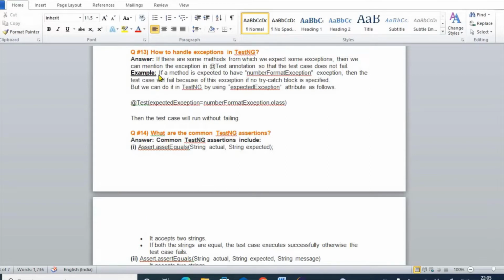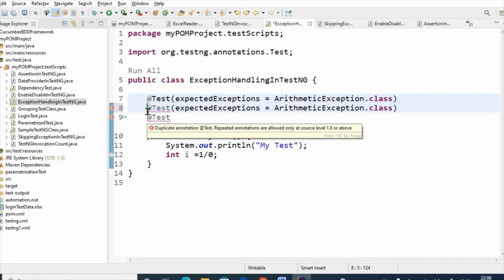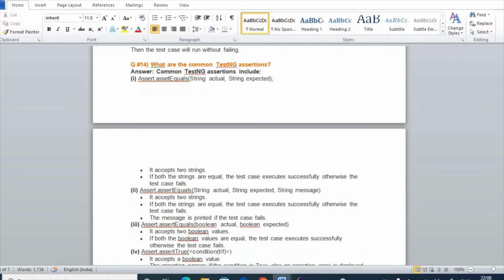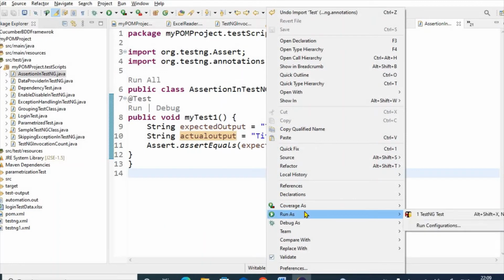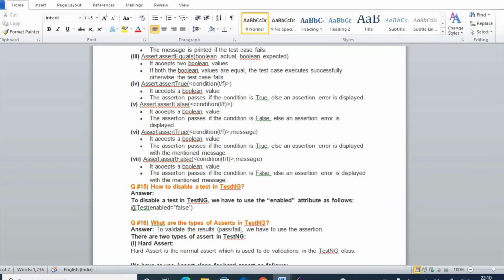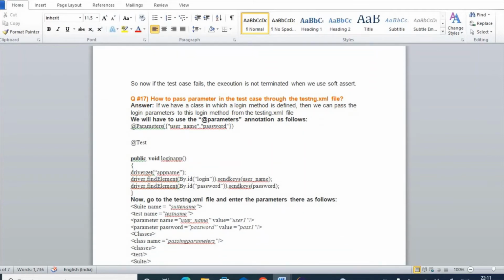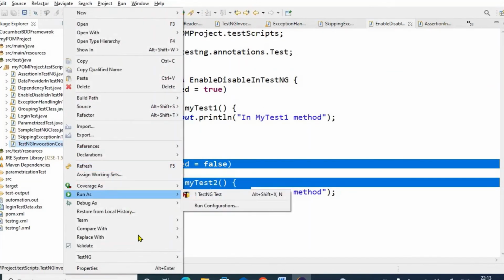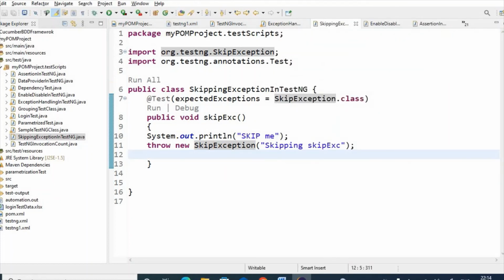TestNG Interview Questions and Answers Part2 | Must watch video 🔥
Learn:
How to crack TestNG questions
Best way to give TestNG explanation at the time of Interview

TestNG is a Testing framework that overcomes the limitations of another popular testing framework called JUnit. The "NG" means "Next Generation." Most Selenium users use this more than Junit because of its advantages. There are so many features of TestNG, but we will only focus on the most important ones that we can use in Selenium.

There are three major advantages of TestNG over JUnit:

Annotations are easier to understand
Test cases can be grouped more easily
Parallel testing is possible